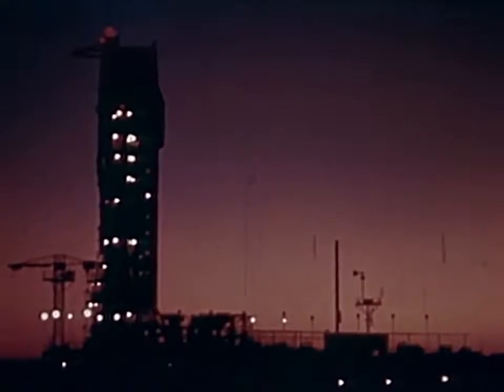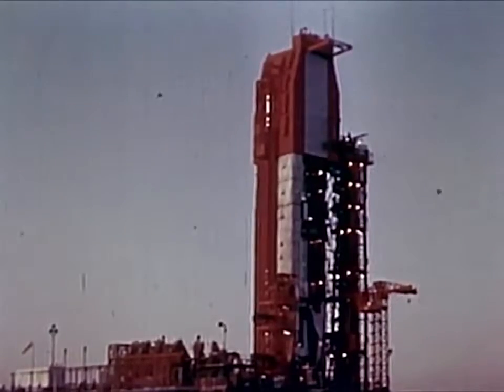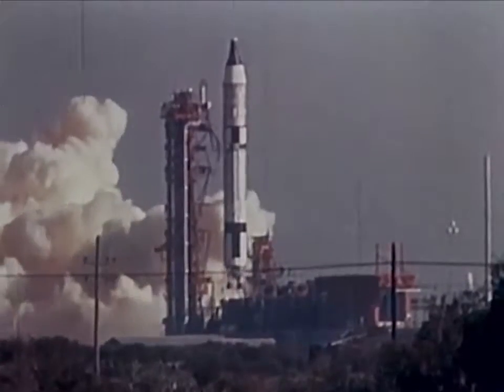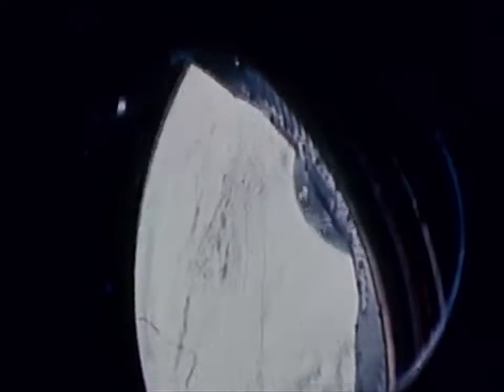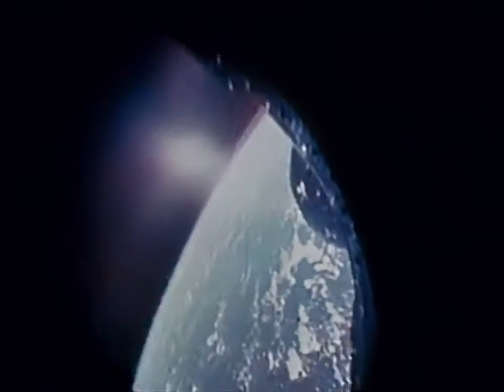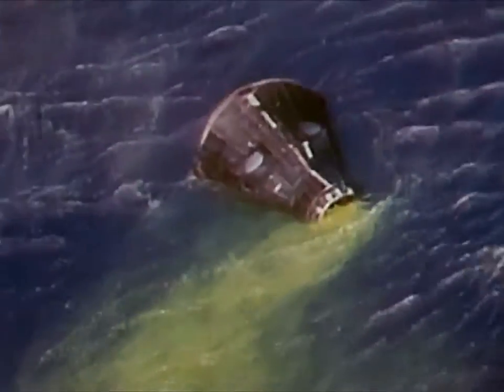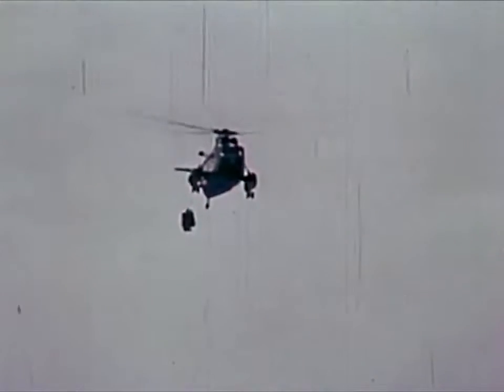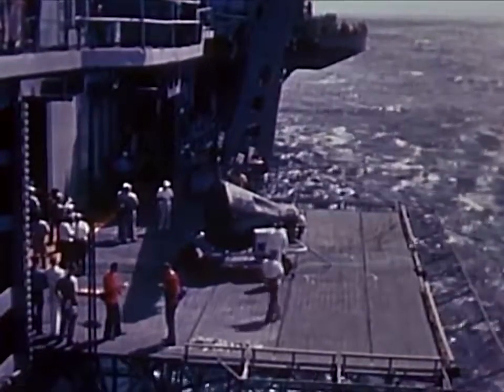The Gemini II: Re-Entry Mission